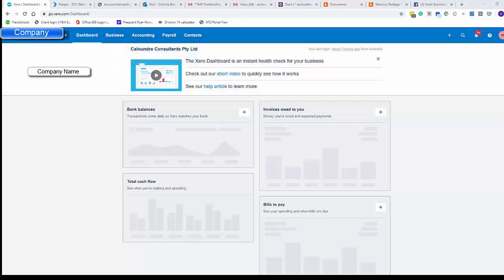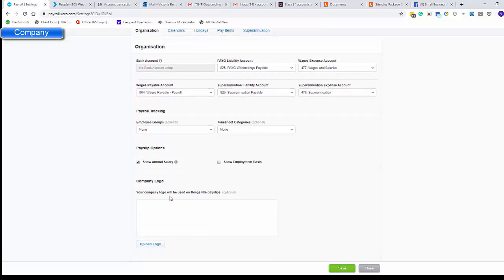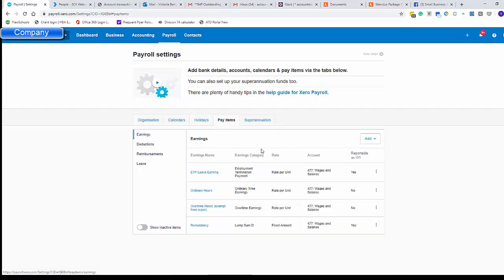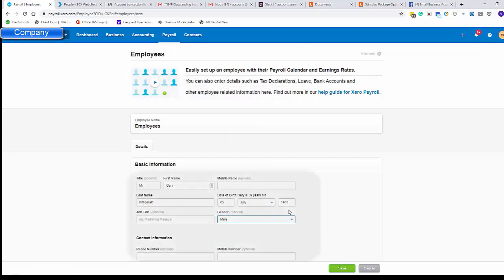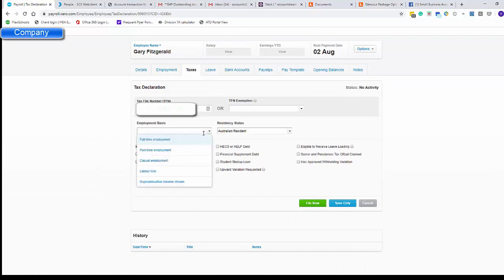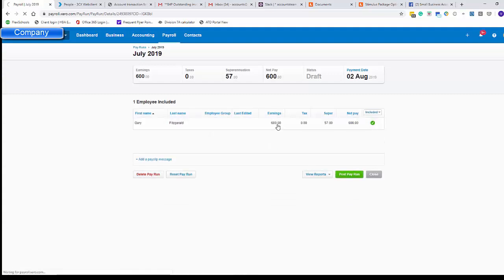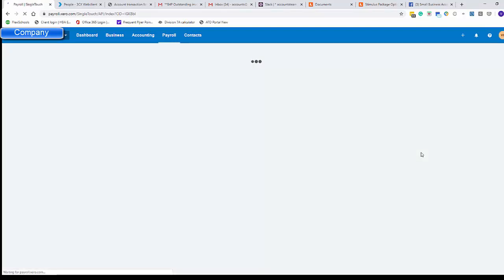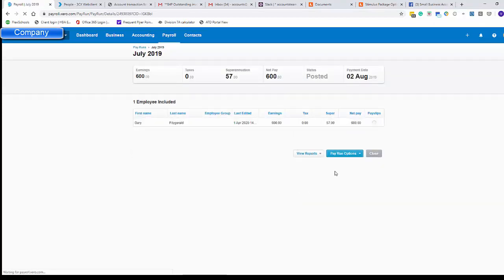Payroll and STP Setup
A quick overview of how to setup payroll in Xero and to link for STP